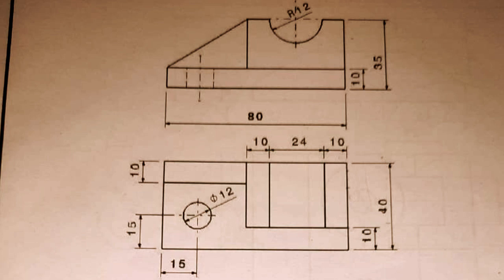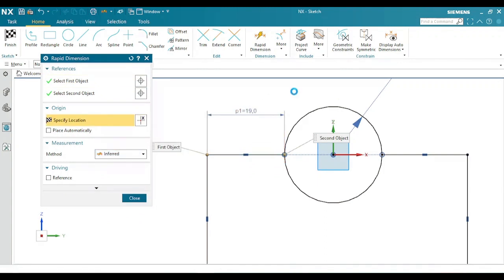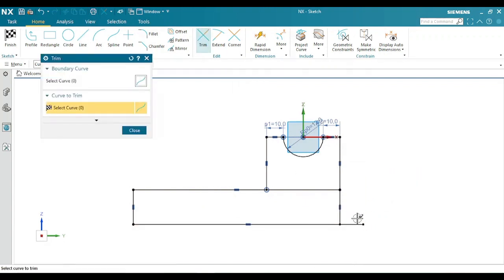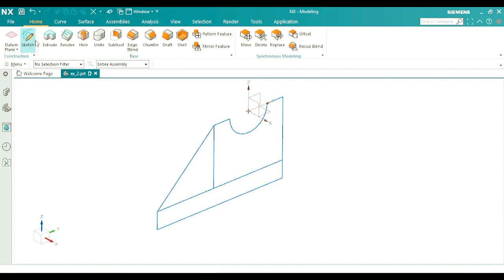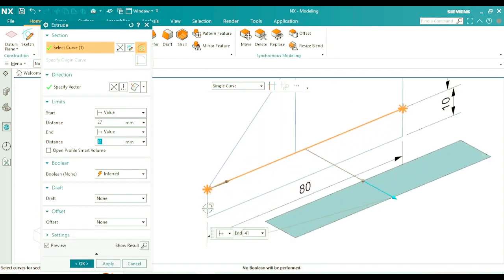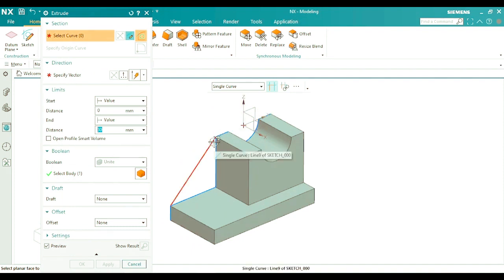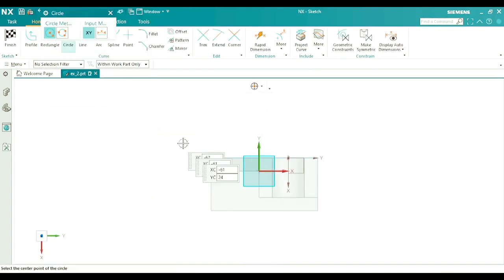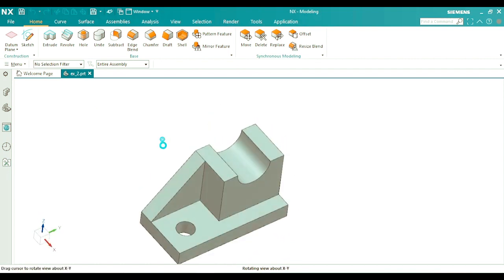Create A Solid Model In NX II Unigraphics II Siemens NX